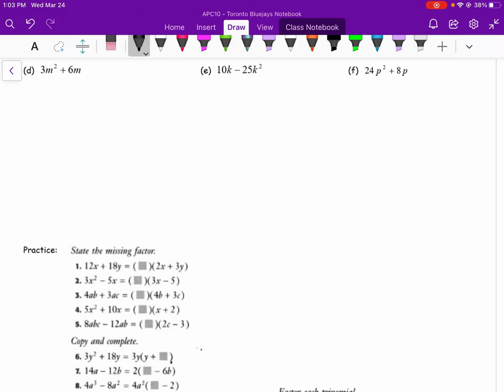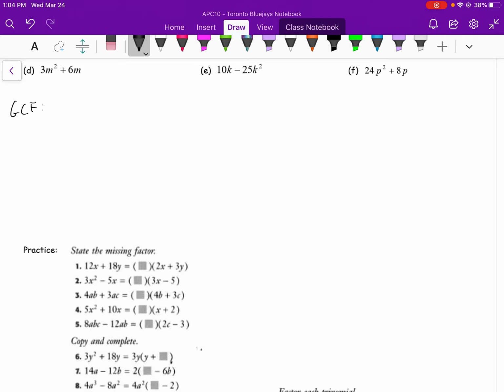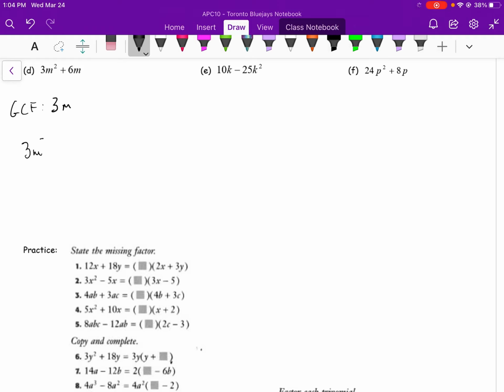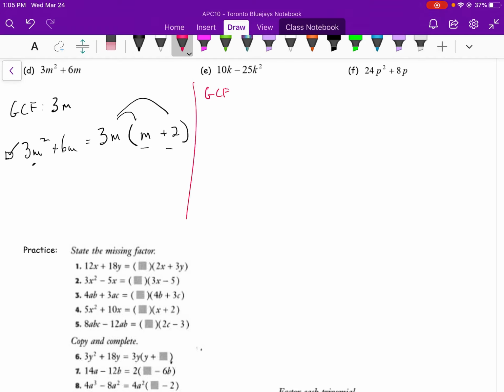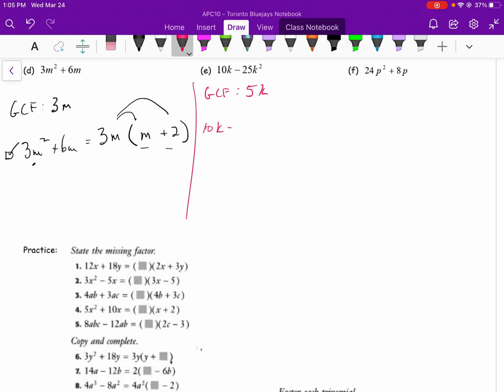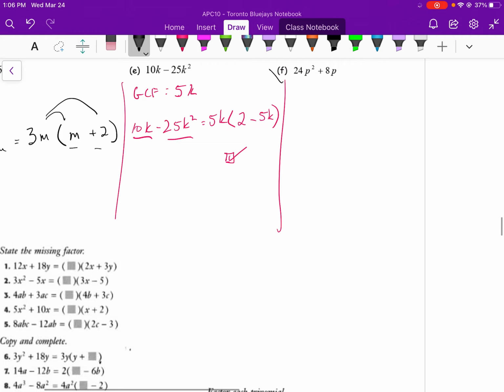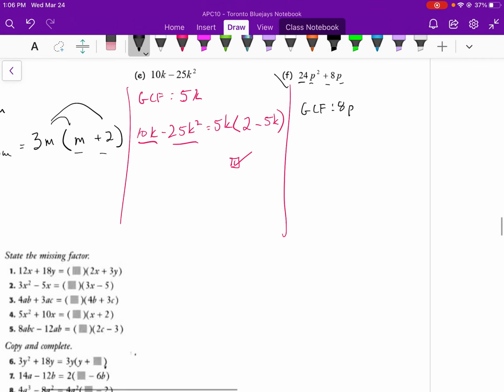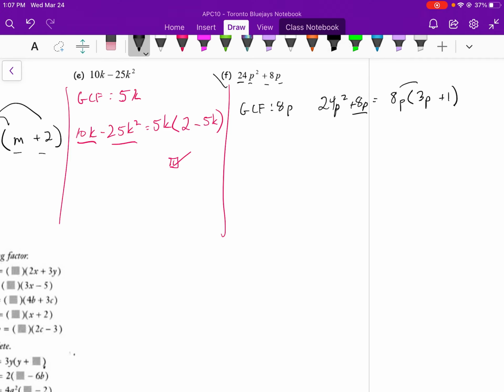APC10 41.1c Greatest Common Factor